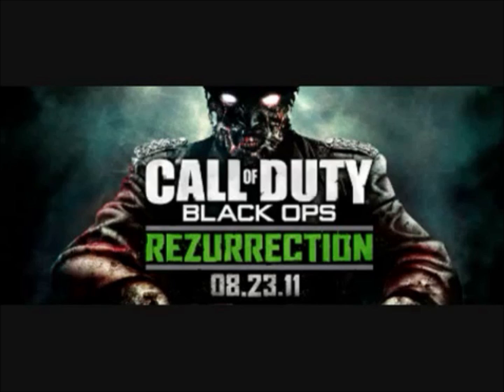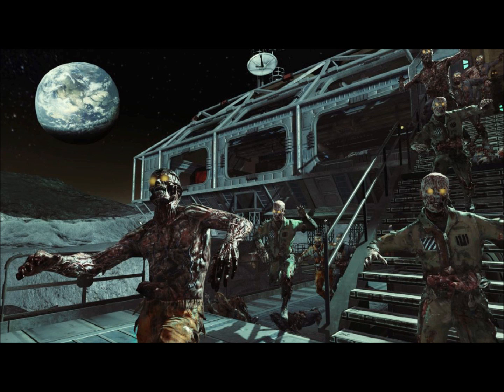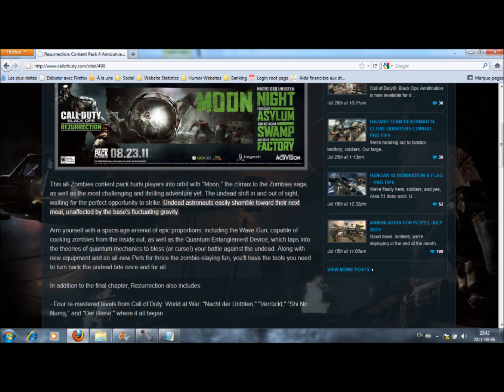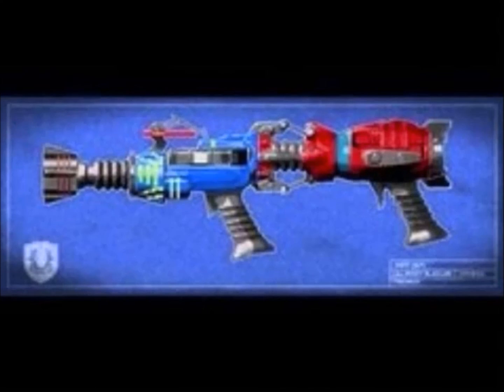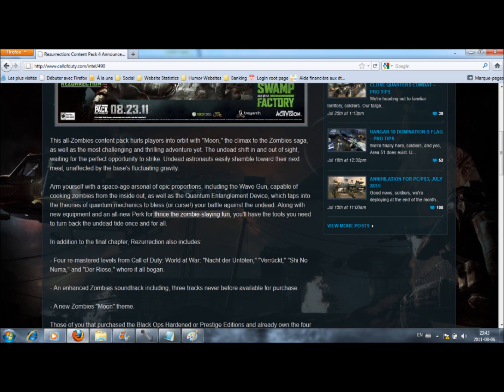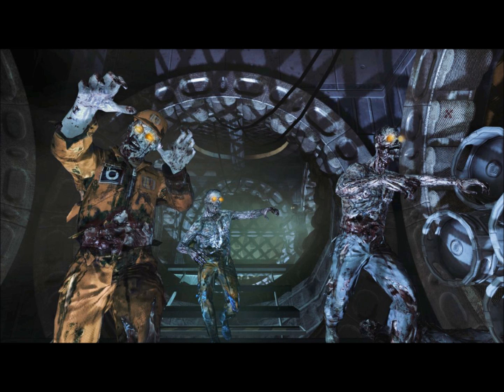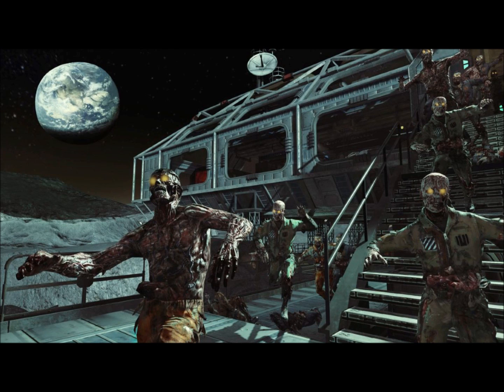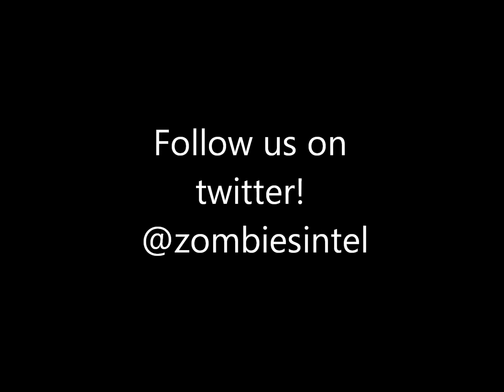Zombies Intel -- Talking about the moon, wave gun, quantum physics and more!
Talking about the moon, wave gun, quantum physics and more!